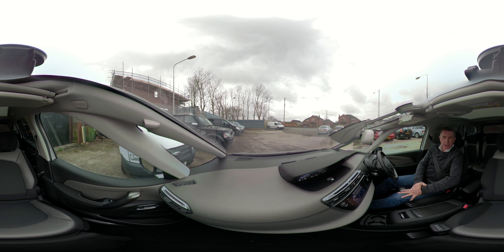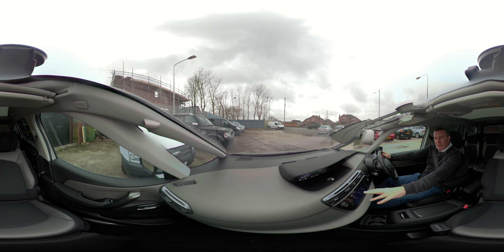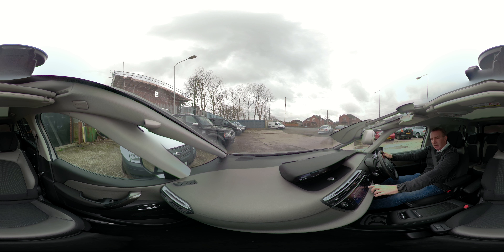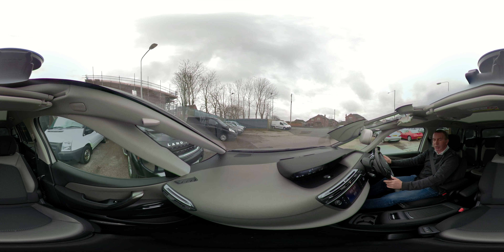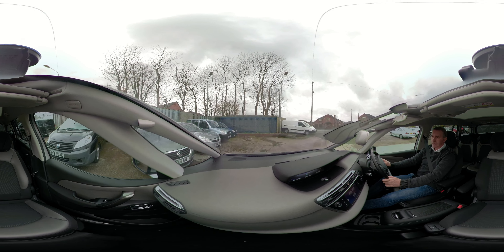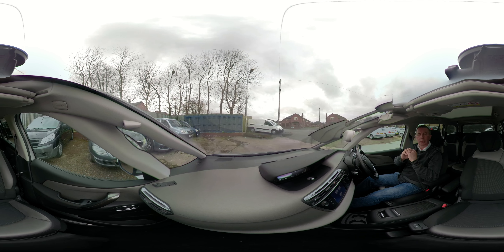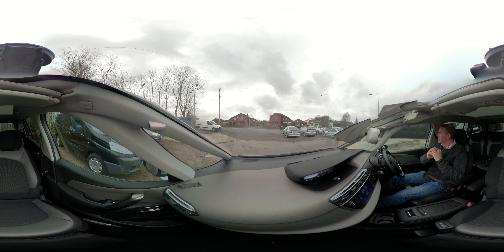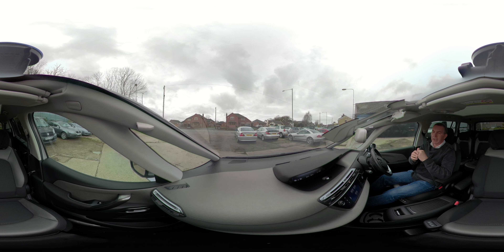How to operate the Park Assist in our 2016 Citroen Grand C4 Picasso (Filmed in 360º)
360° Park Assist Demonstration in our 2016 Citroen Grand C4 Picasso1 6 BlueHDi Exclusive EAT6 s:s 5d